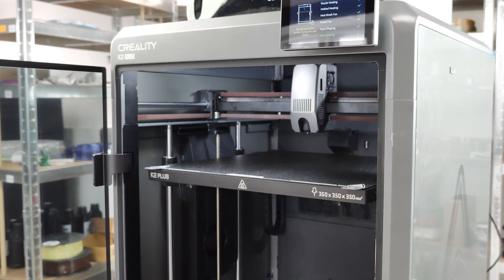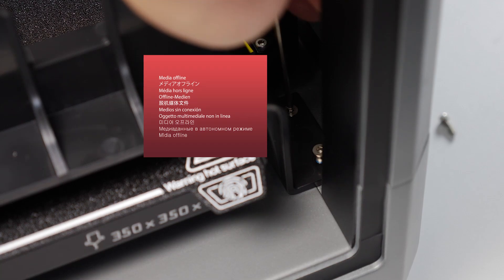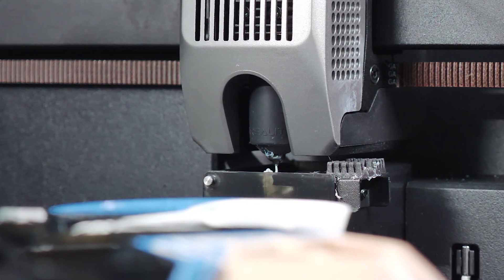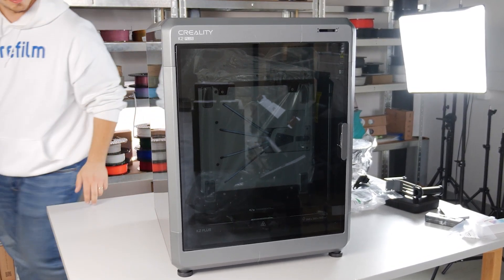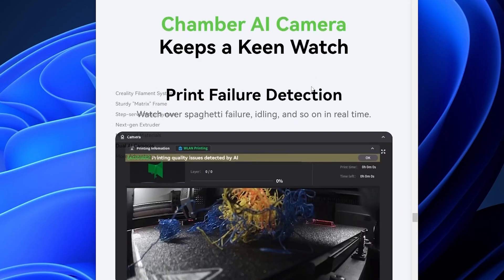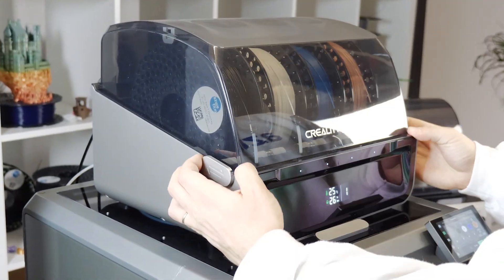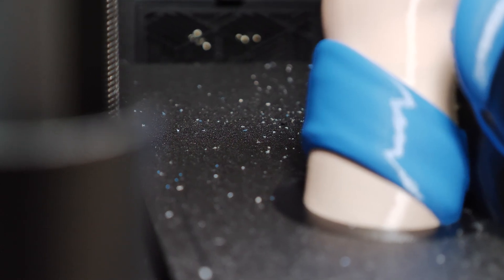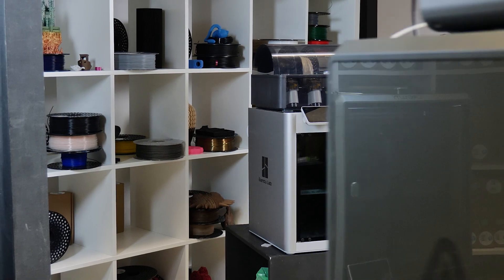Creality K2 Plus Combo Review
Presenting the new Creality K2 Plus Combo:
🌈 Multi-color printing with the advanced CFS system
⚡ High-speed performance for efficient results
📏 Large 350x350x350mm build volume to bring your biggest ideas to life

🎥 See it in action! Watch our review and discover why this printer is a game-changer.

🚀 Available mid-December, but why wait? Preorder now to secure yours and stay ahead of the game!